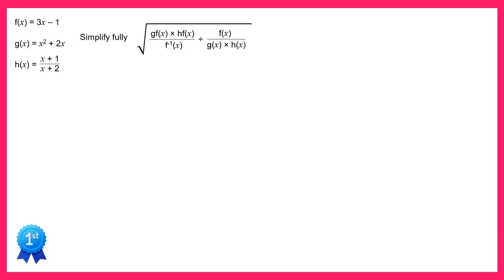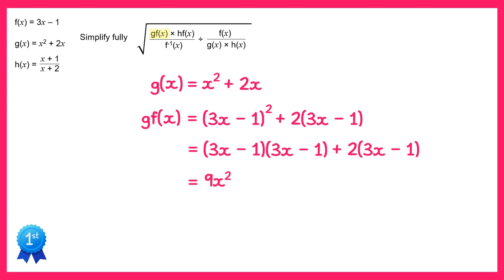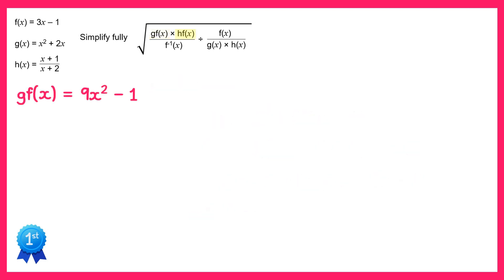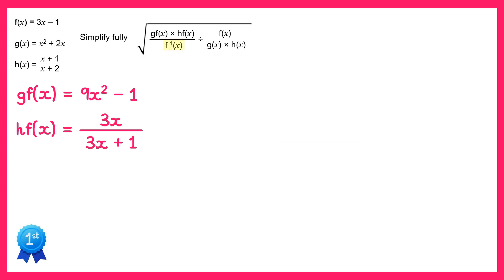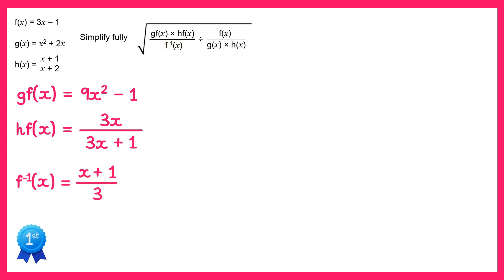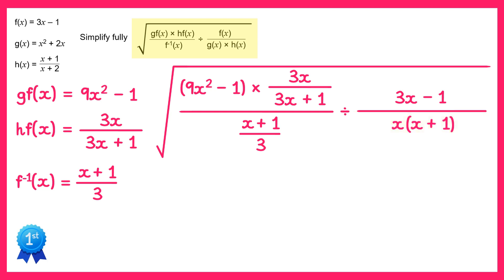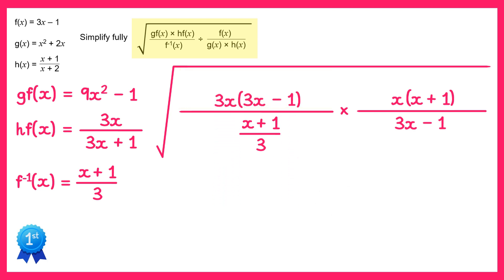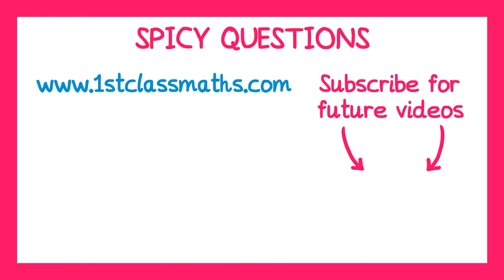Spicy Questions #13 Solution